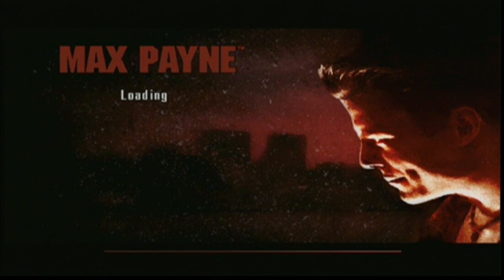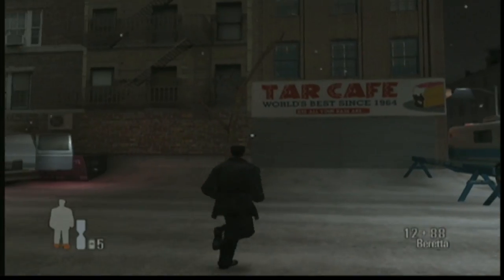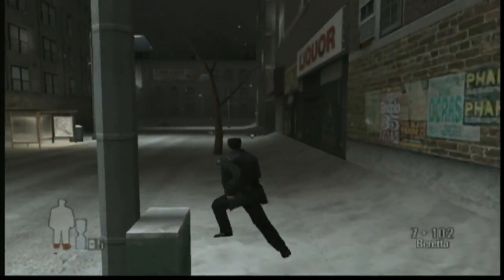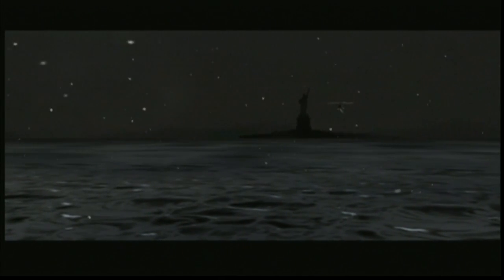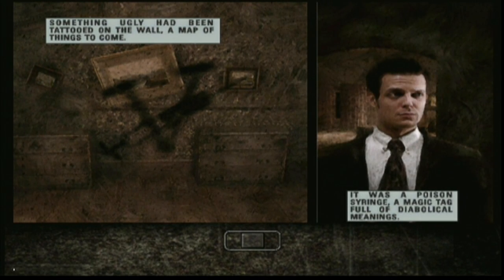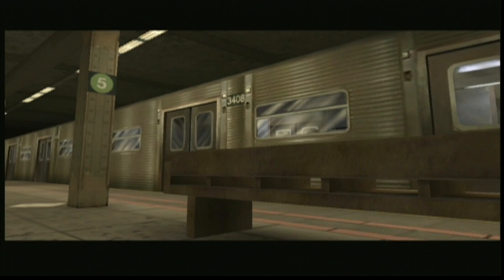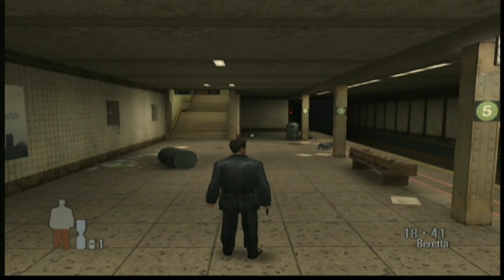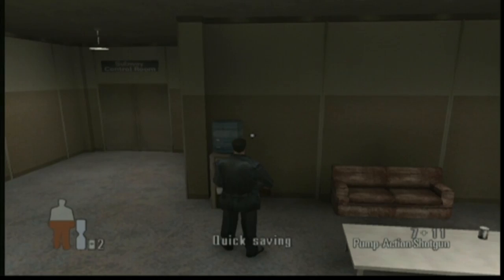Tony C Let's Plays: Max Payne (Part 1)